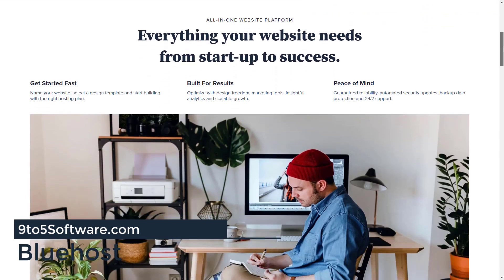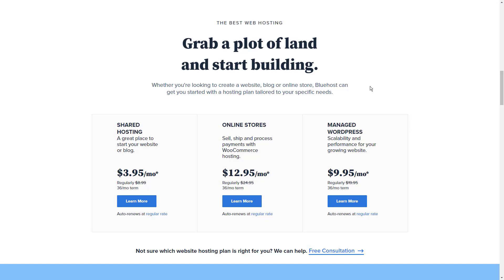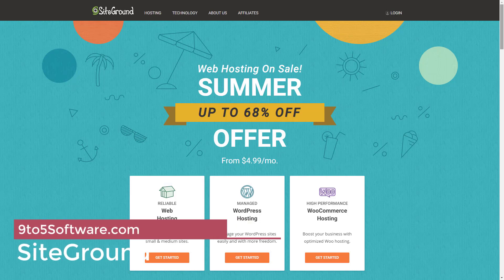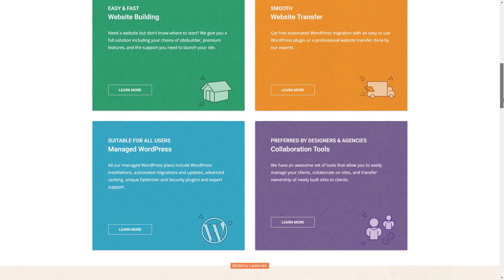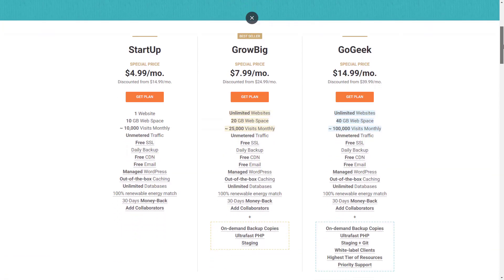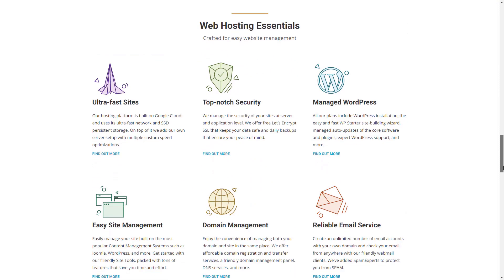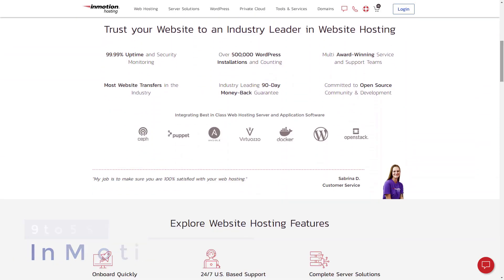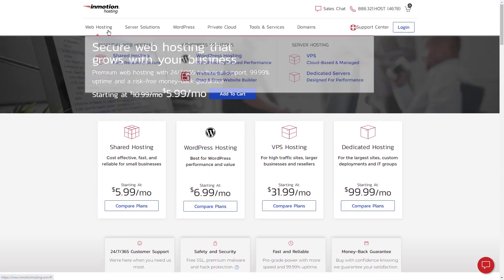Best Hosting for Non-Profit Organizations in 2023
If you’re running a nonprofit and need hosting for your website, you’re probably wondering things like “Can I get free nonprofit web hosting somewhere?” or “How much will web hosting cost if I have to pay for it? Is it worth it?”

Hello everyone, this is Noah from 9to5Software.com. Here we'll look at some of the best hosting for non profit organizations currently available on the market, and also include further options to consider.

0:43 Bluehost
2:03 SiteGround
3:36 InMotion